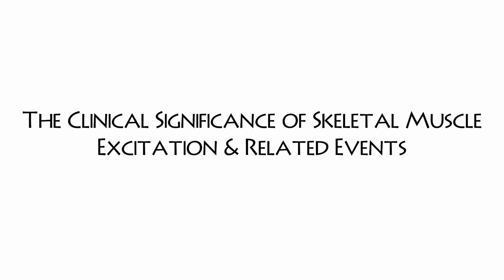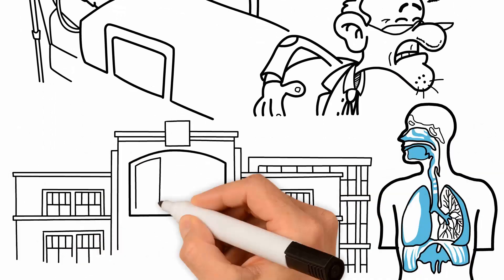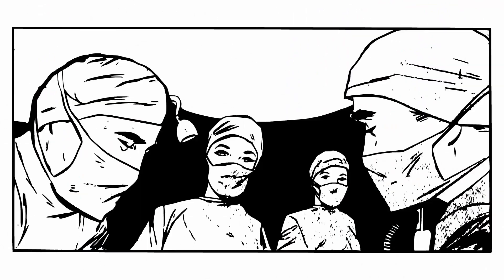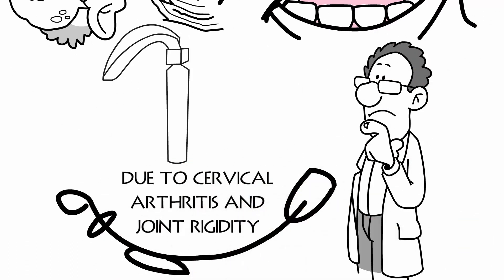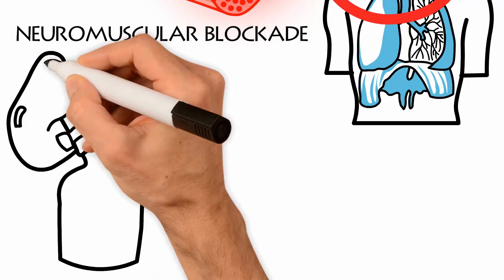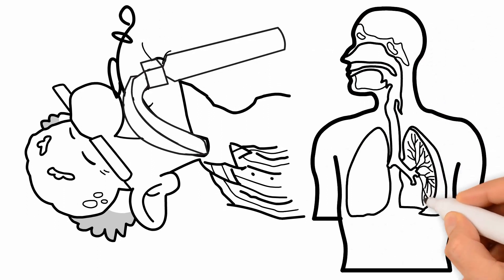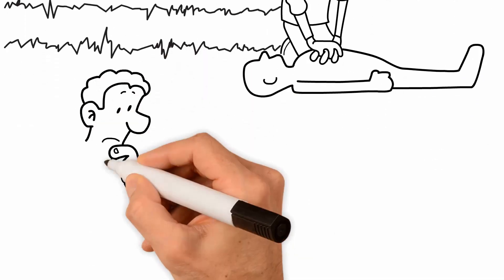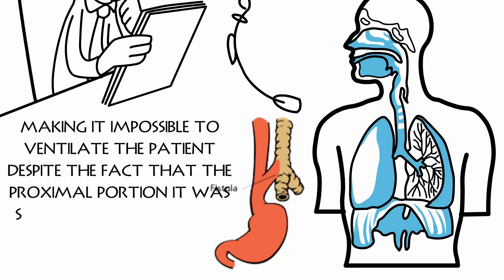The Clinical Significance of Skeletal Muscle Excitation The scenario By Dr.Ray Robinson.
"Explore the critical clinical implications of skeletal muscle excitation in this insightful video. Delve into how disruptions in excitation-contraction coupling can impact muscle function and health. From understanding conditions like neuromuscular disorders to discussing the diagnostic significance of assessing muscle excitability, join us for an in-depth look at the clinical relevance of skeletal muscle excitation. Gain valuable insights into how studying muscle excitation informs diagnoses and treatments for various muscular ailments. Tune in for an illuminating discussion on the clinical significance of this fundamental process in maintaining optimal muscle health."